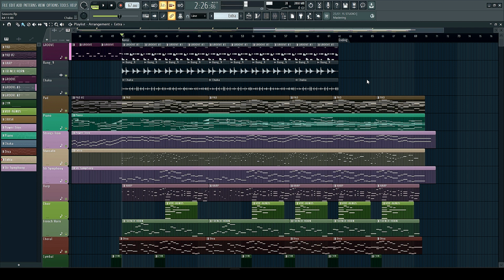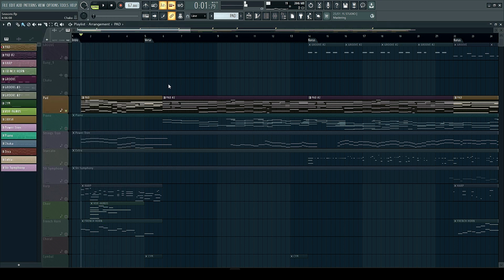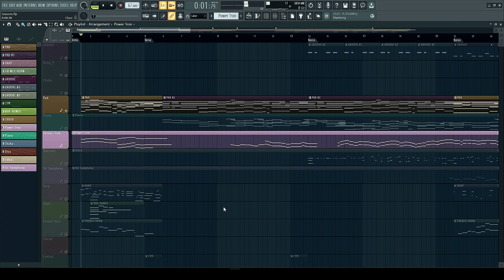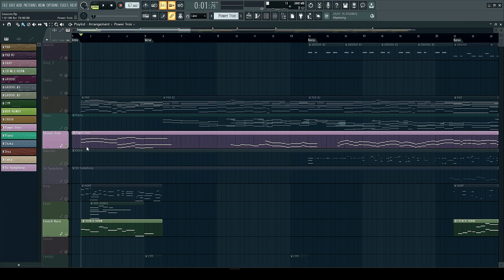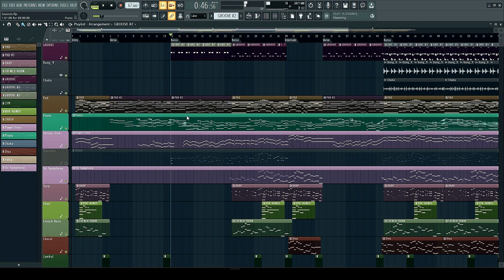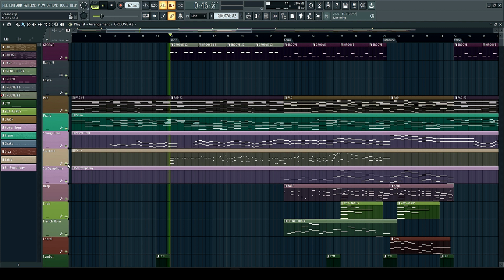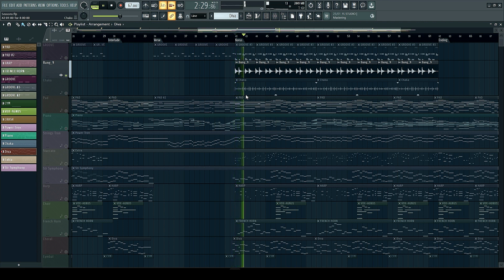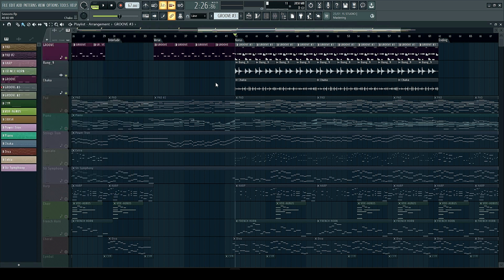How To Make Beats In FL Studio | Gospel Beat Production Tutorial 1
In this video i will teach you how to make beats in FL Studio. This covers more of gospel  beat production tutorial.
You will learn how i produce, why my choice of sounds and lots more.